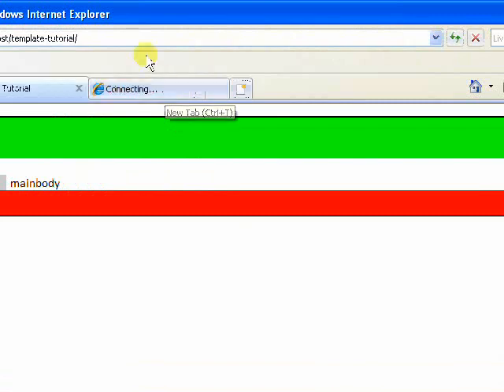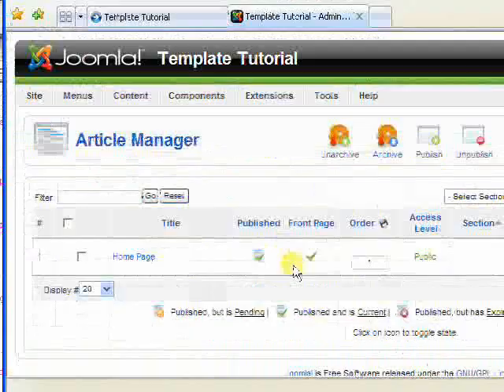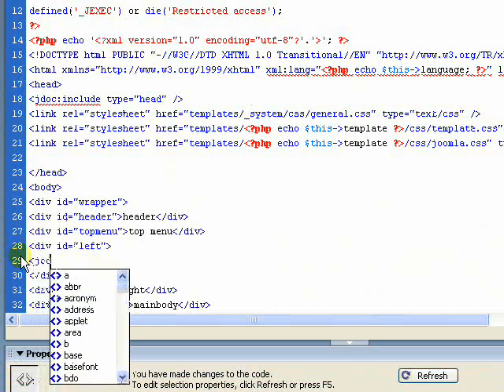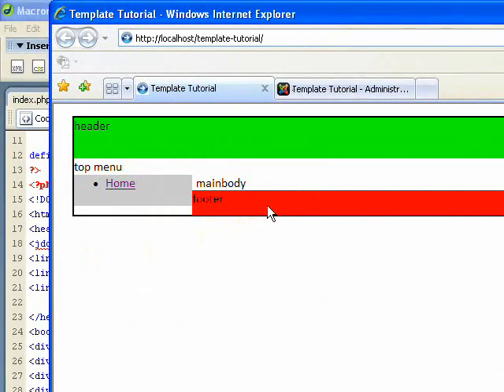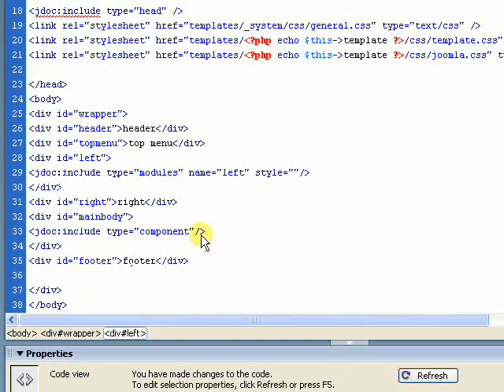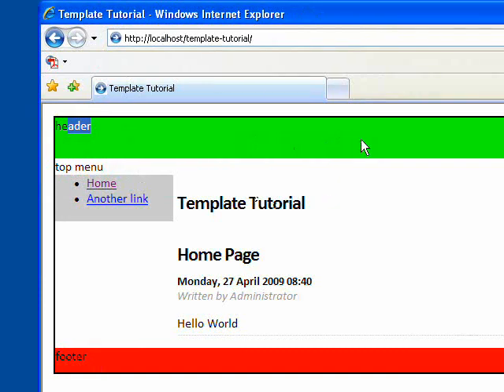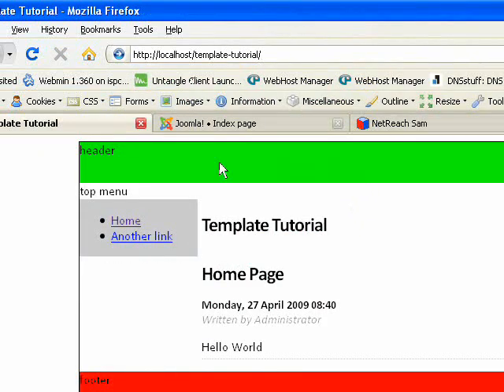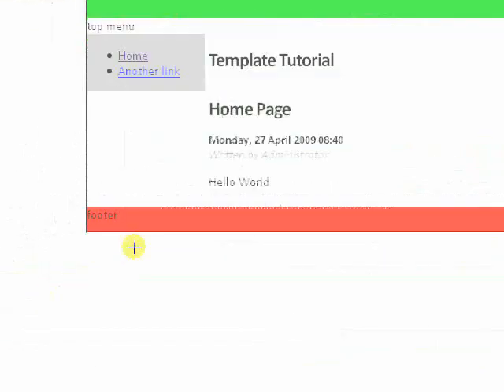Build a Joomla Template from scratch - Part 3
Norm Douglas shows you step by step how to build a Joomla Template from scratch.
Update December 2010: Please note that I now have a completely updated version of this video available on my new